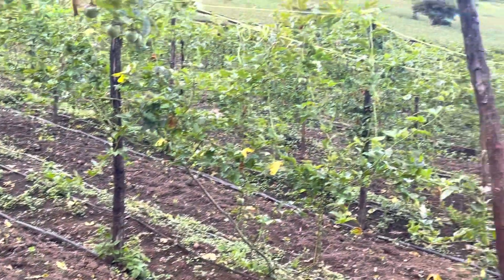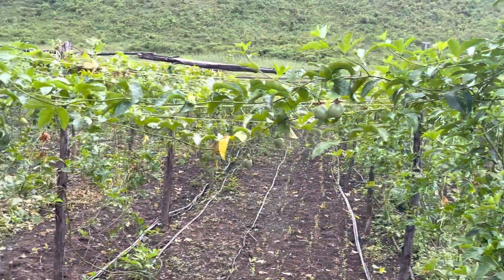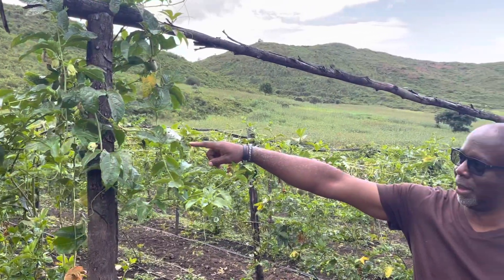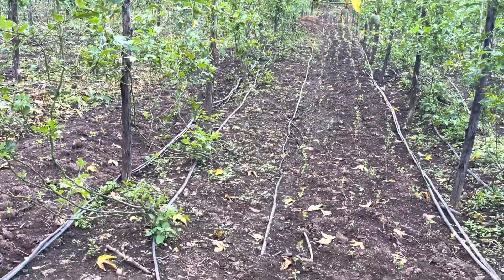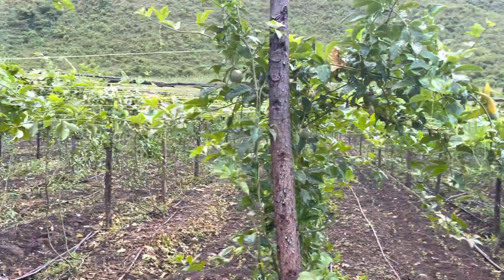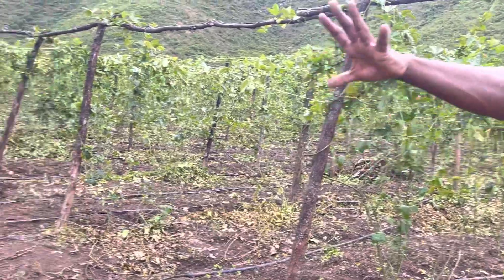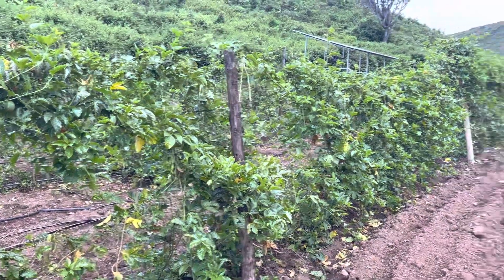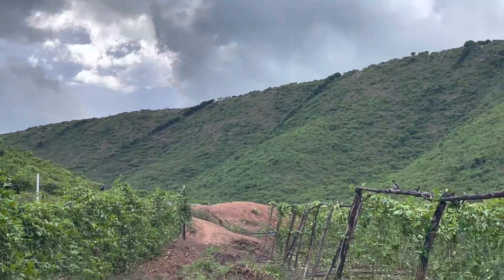Maintenance of Passion Fruit Farming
Passion fruit farming intercropped with soybeans